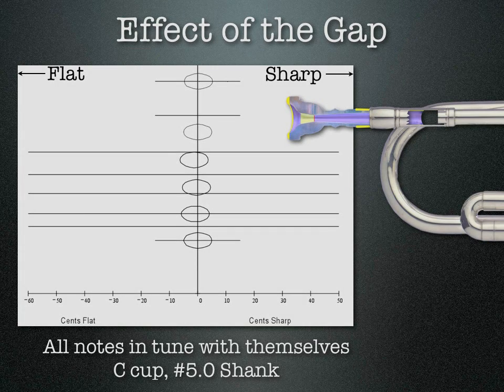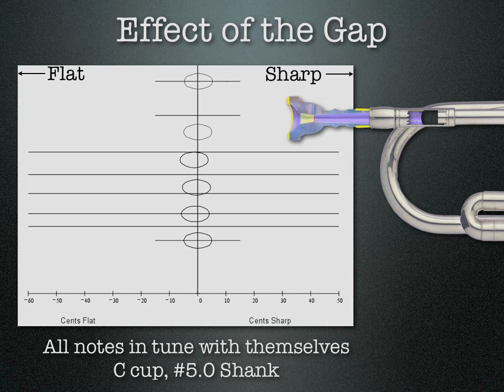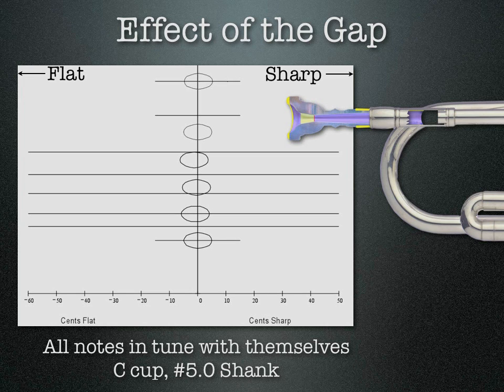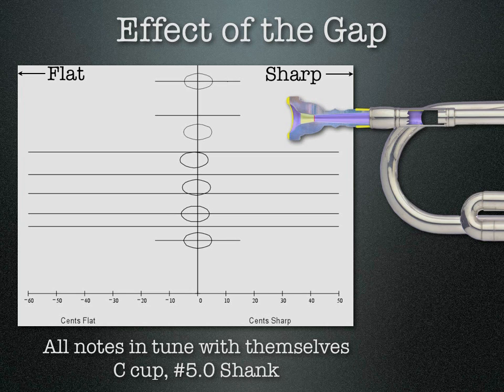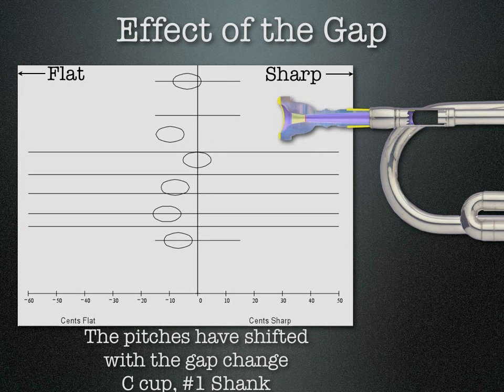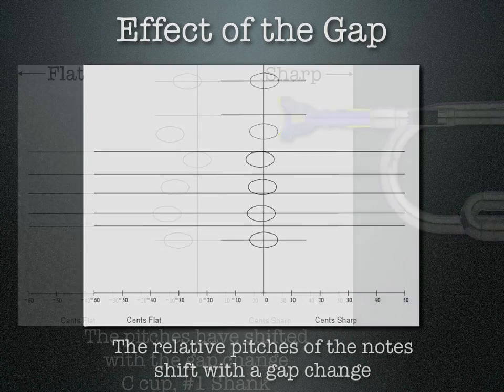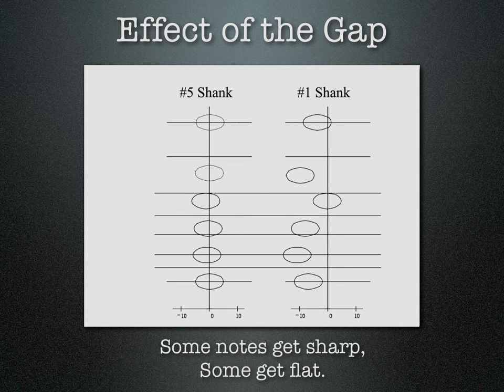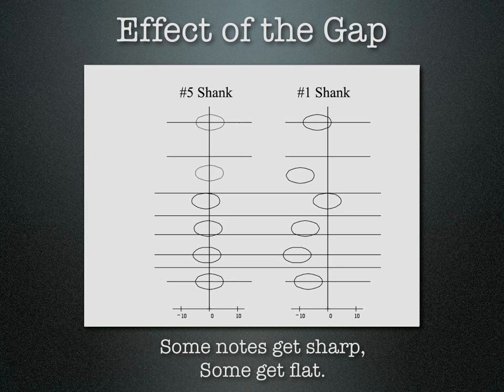What changes when you change the gap?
K.O. explains the science behind the annulus, or gap between the end of the trumpet mouthpiece and the beginning of trumpet the leadpipe.